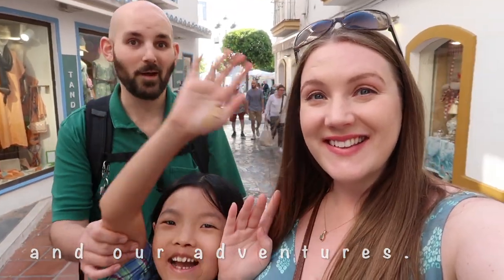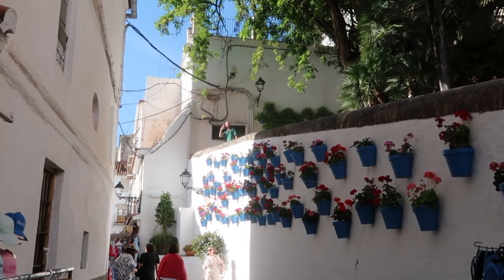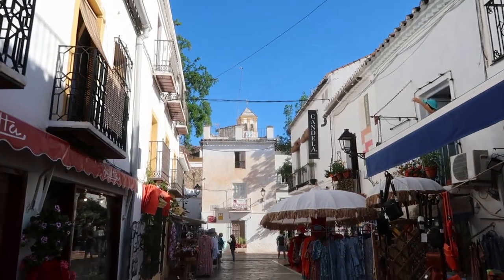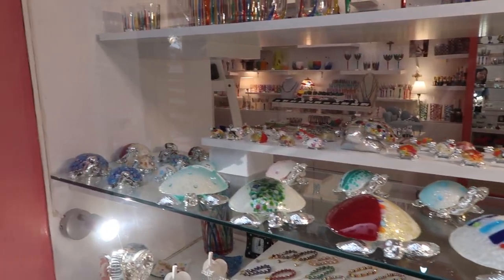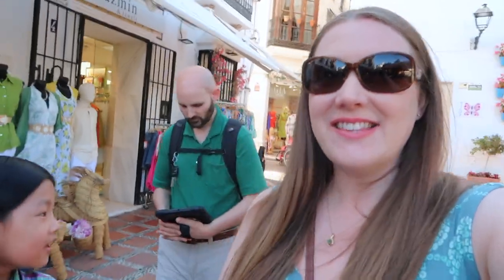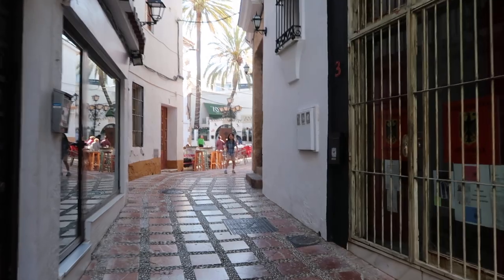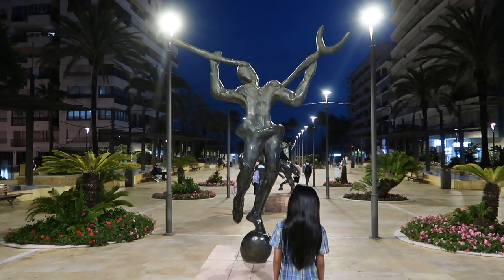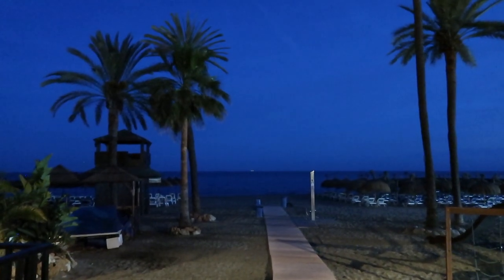Experiencing Flamenco For the First Time | Dinner Show at The Farm 💃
When I think of Southern Spain I think of Picasso, Paella and of course, FLAMENCO! I haven't seen a Flamenco show in over a decade so it was a pleasure to share it with my favourite boys over a delicious vegan dinner. 🤤 💃

Hello! My name is Sierra and I'm a creator in Yorkshire. I make videos sharing my family's experience living abroad, Lush, adoption, and related topics.  Thank you for your support and kind comments.

Lighting (ring light and umbrella lights)

Bored with your closet?  Try Stitchfix!